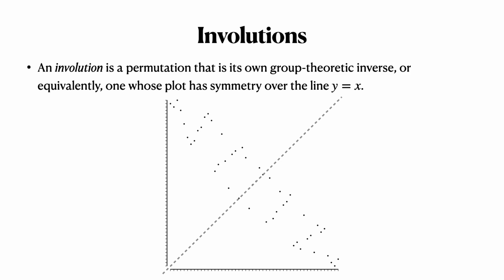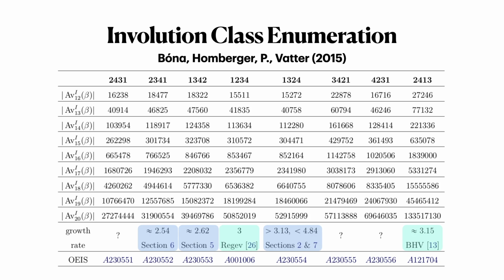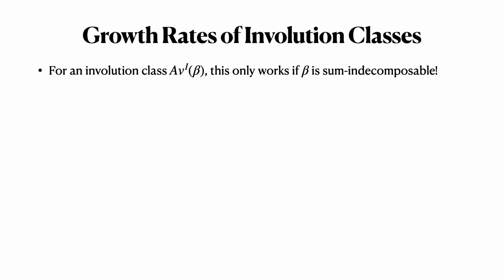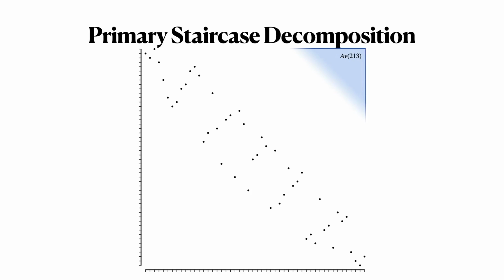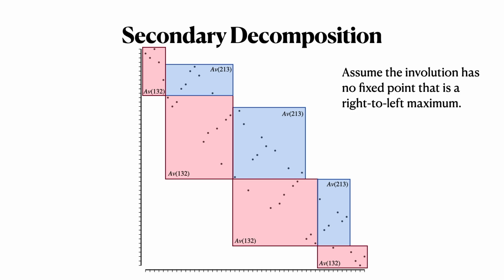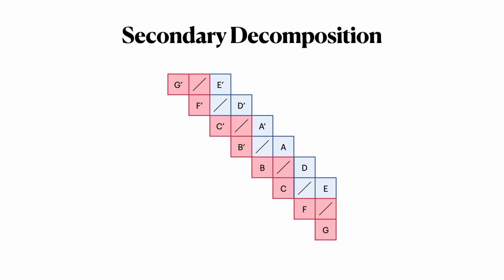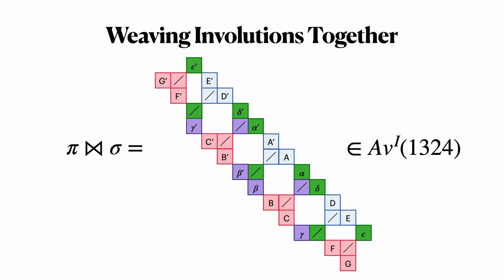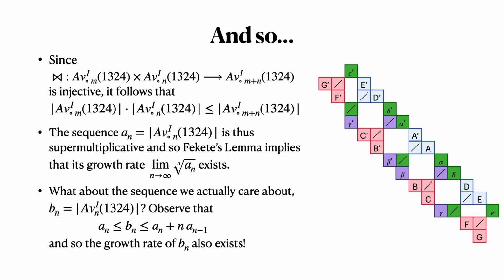Wednesday Session B: Pattern-Avoiding Involution Classes and their Growth Rates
Title: Pattern-Avoiding Involution Classes and their Growth Rates
Author: Jay Pantone (Marquette University)
Joint work with:
Part 1: Miklós Bóna (University of Florida), Cheyne Homberger (Department of Defense), Vincent Vatter (University of Florida)
Part 2: John Engbers (Marquette University), Christopher Stocker (Marquette University)